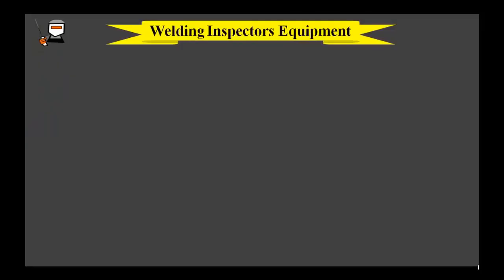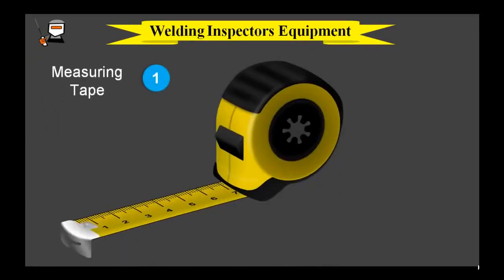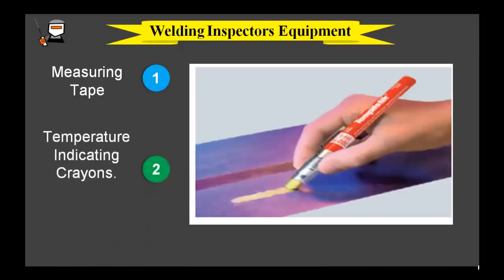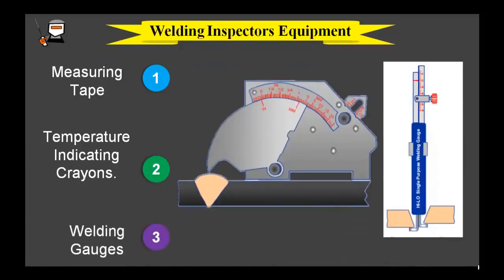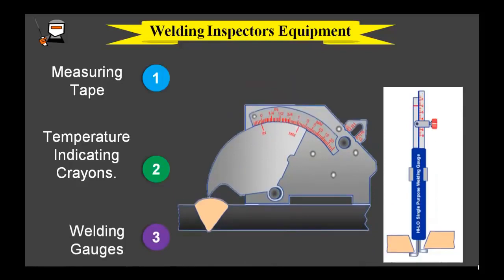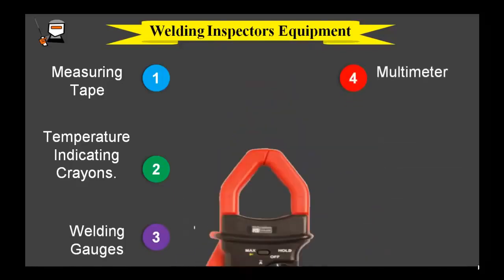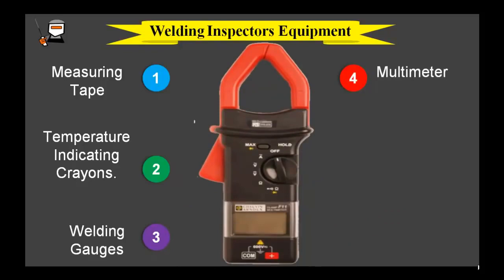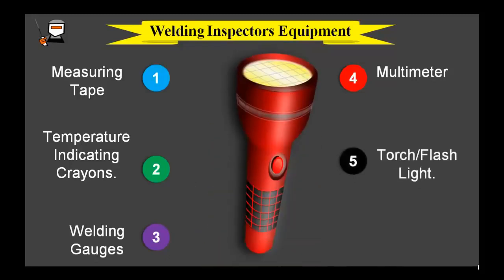Welding Inspection Equipments Use By Welding Inspector.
In this video you will about different tools/equipments use by welding inspector